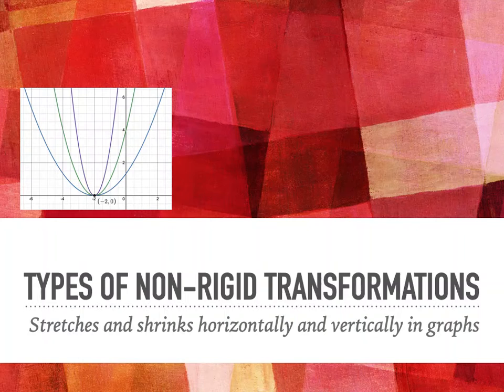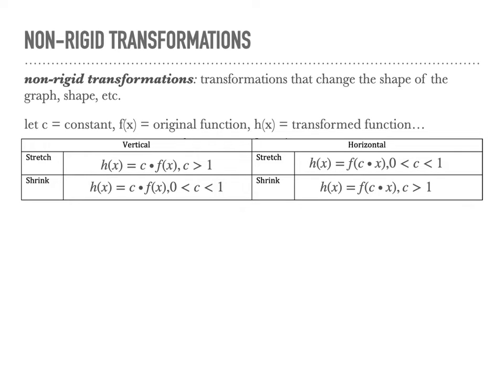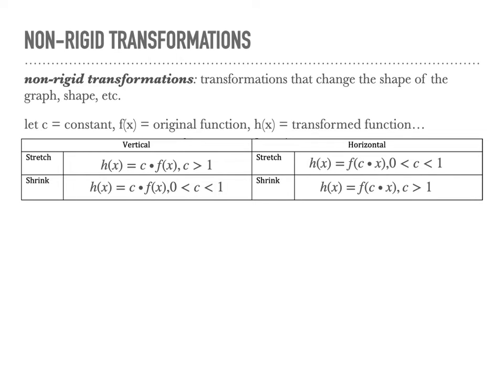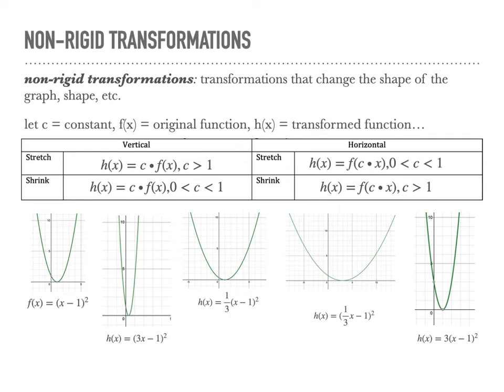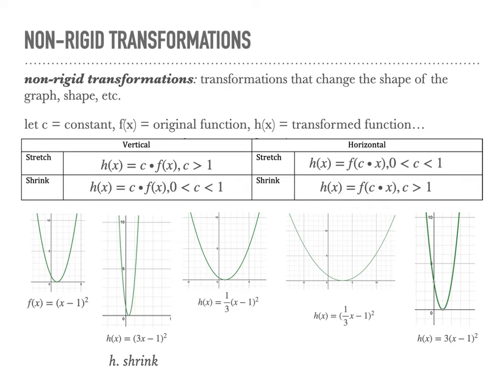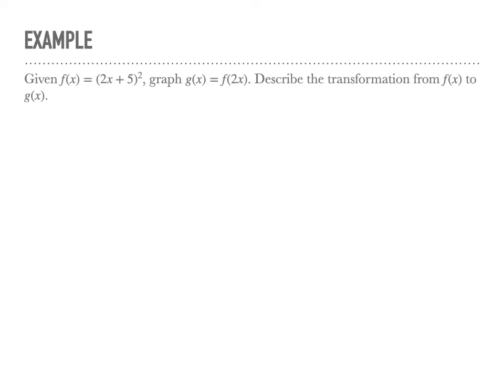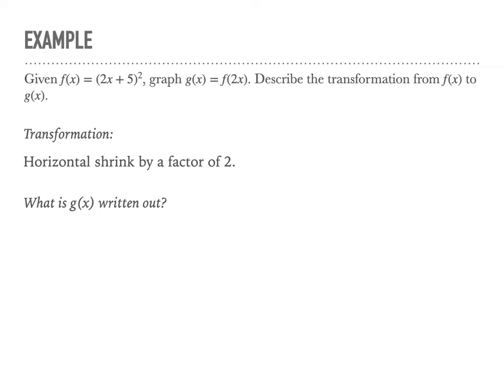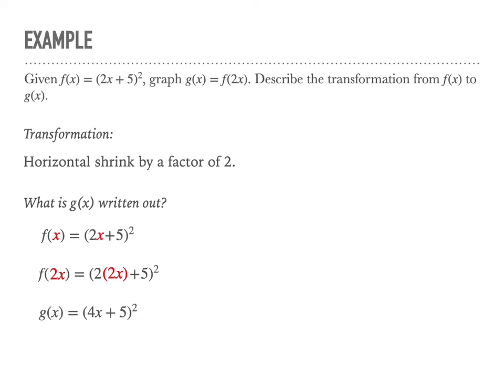Nonrigid Transformations in Graphs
Hello everyone! This video covers important transformation concepts, which are heavily covered in geometry, and is also covered in precalculus, PSAT, SAT, and ACT. This is part 1, which are nonrigid transformations in Geometry.